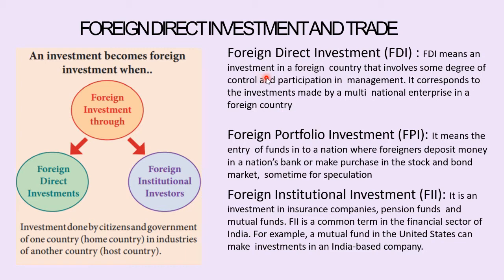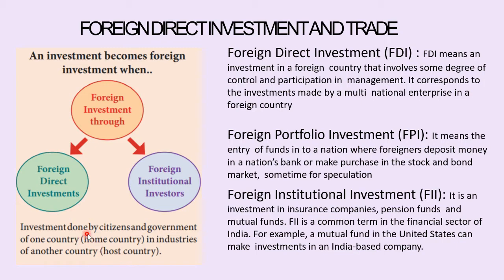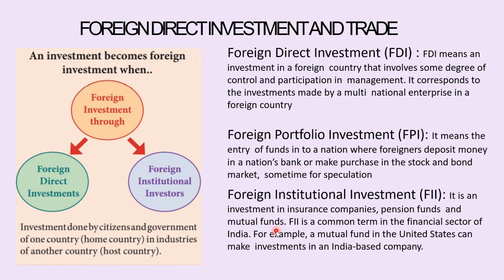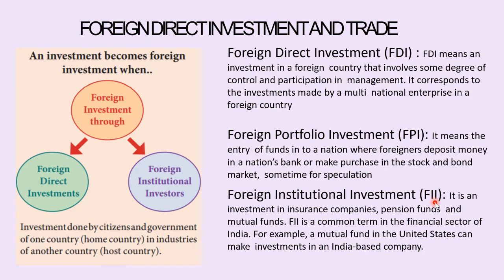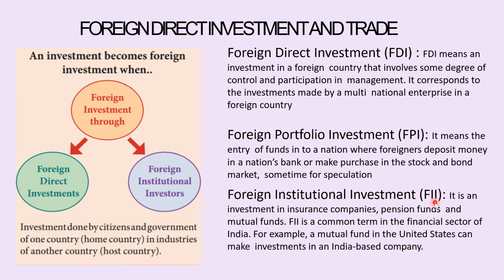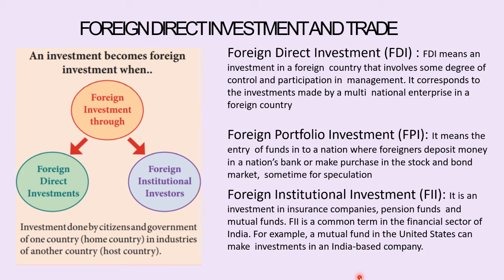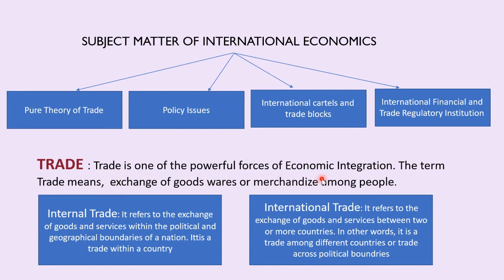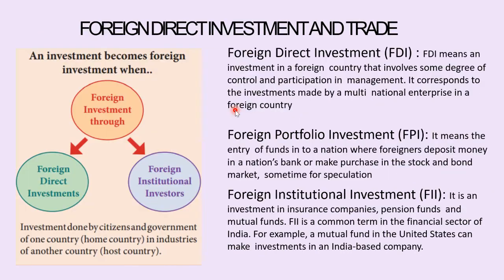FOREIGN DIRECT INVESTMENT